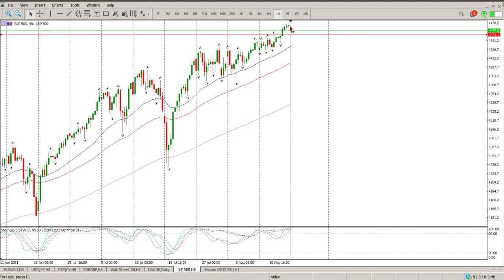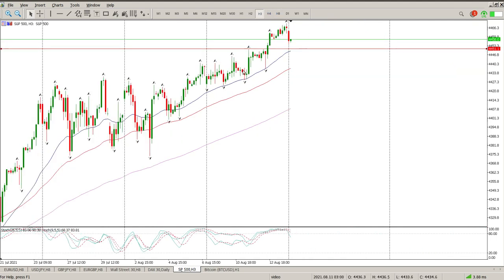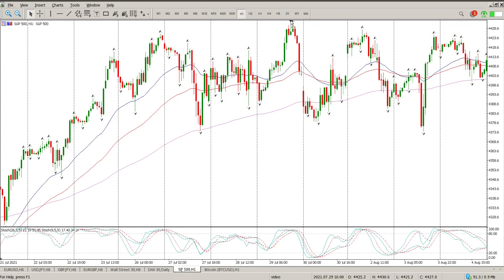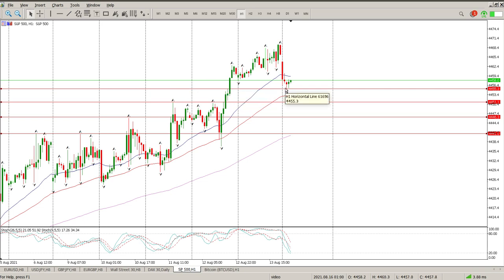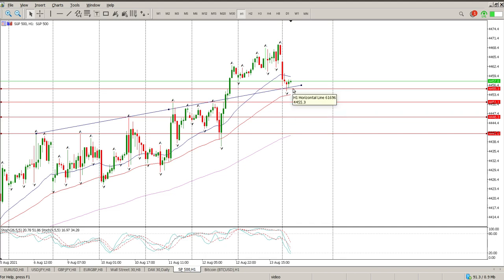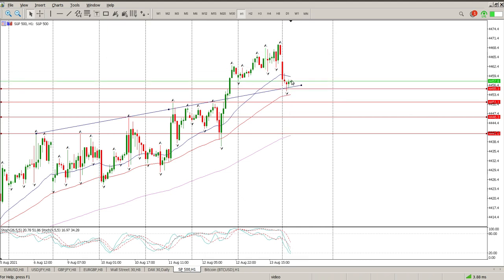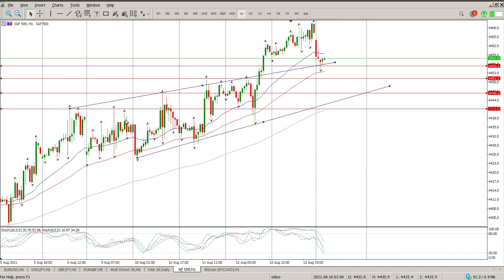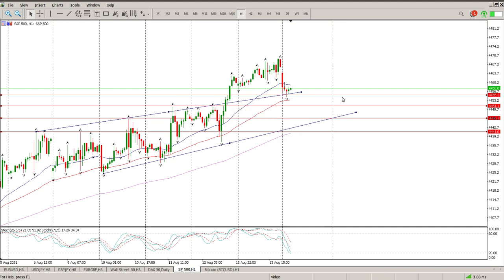S&P 500 Today 16 August 2021 Technical Analysis. Daily market analysis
Daily Technical Analysis of S&P 500 Today 16 August 2021